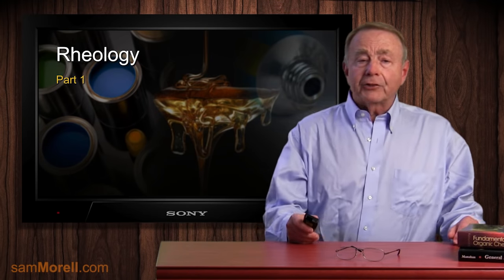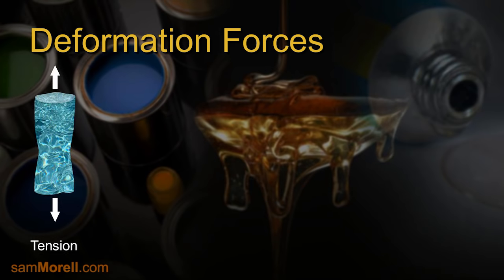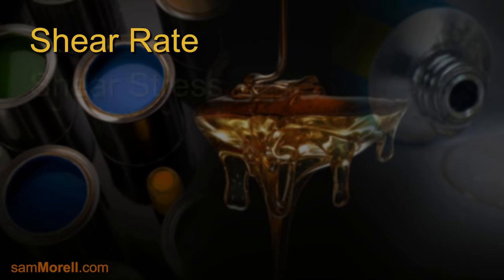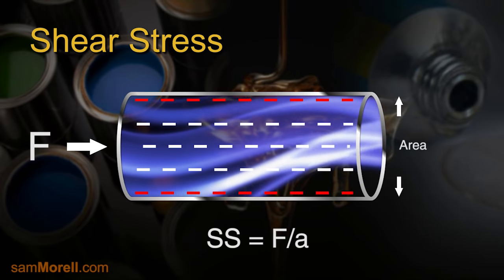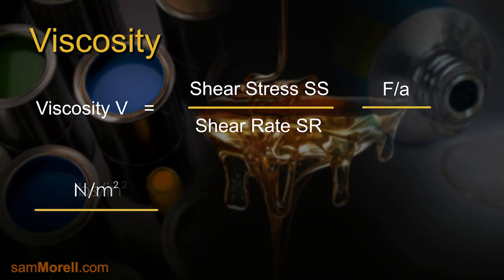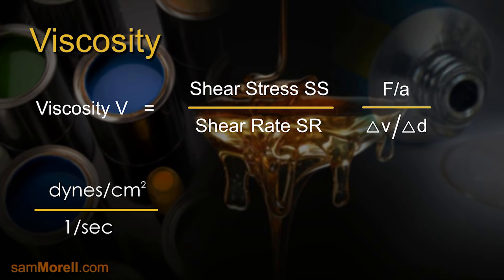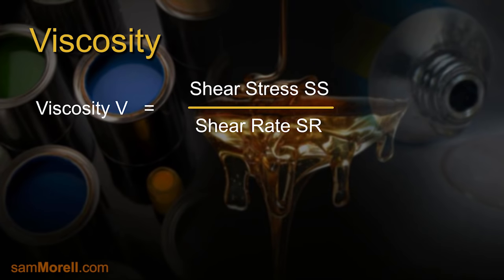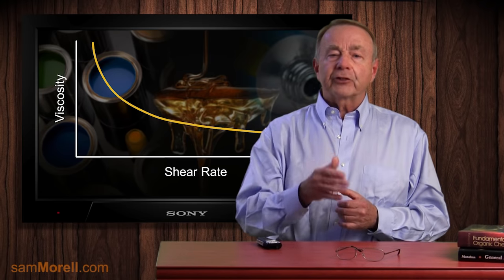Rheology Part 2 - Deformation Forces - A Video Tutorial by samMorell.com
In this video tutorial, Rheology Part 2, Sam Morell covers deformation forces and gives an in-depth understanding of the term viscosity.